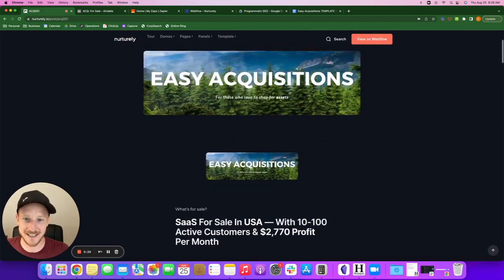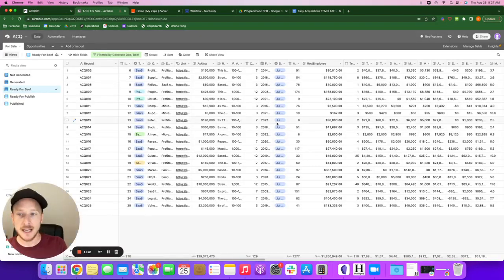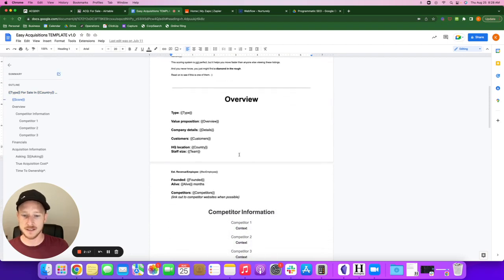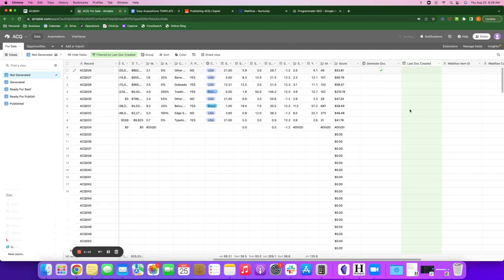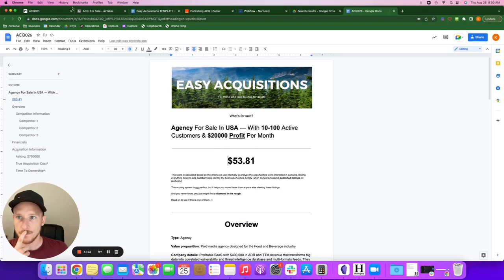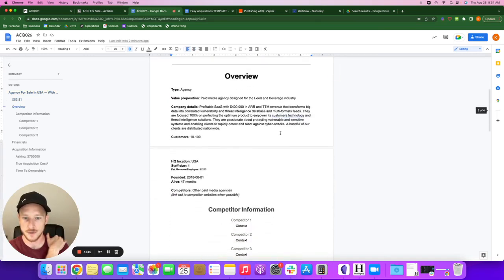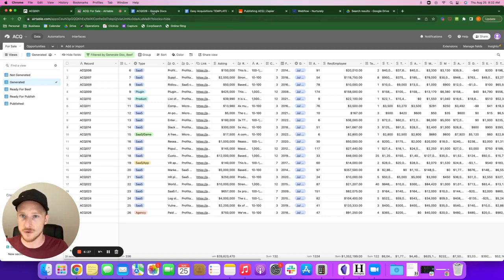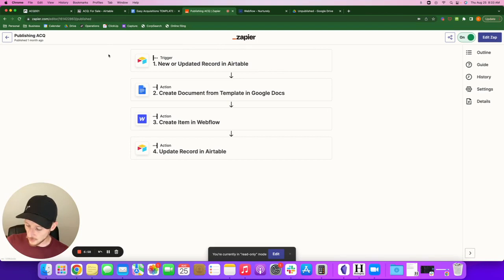No Code Programmatic SEO